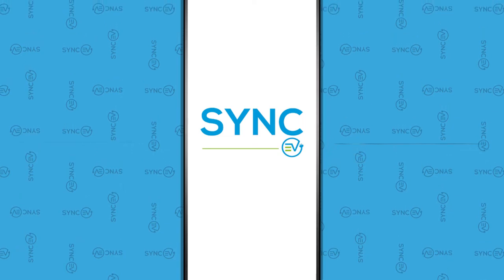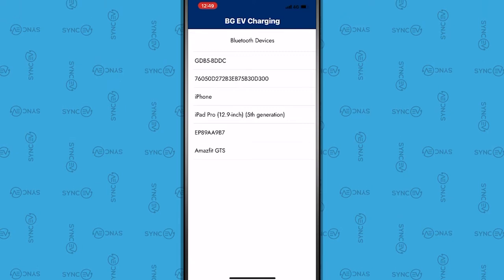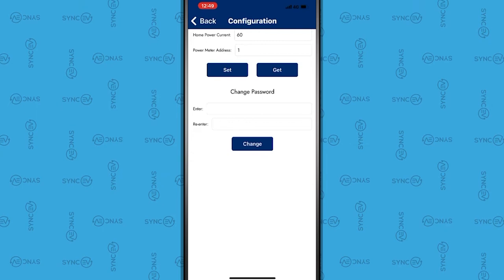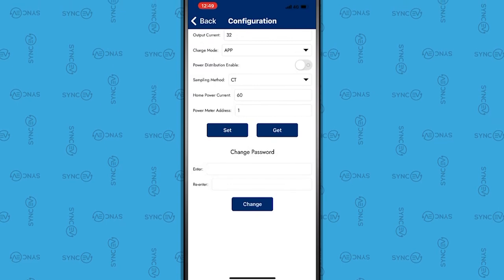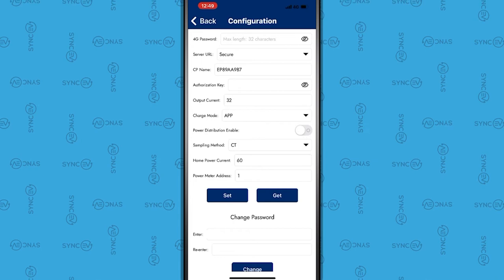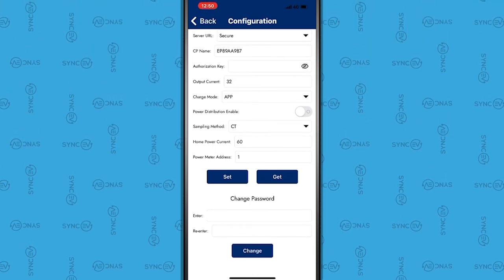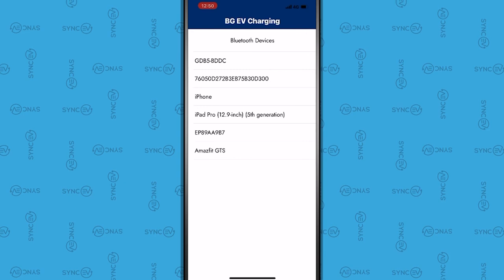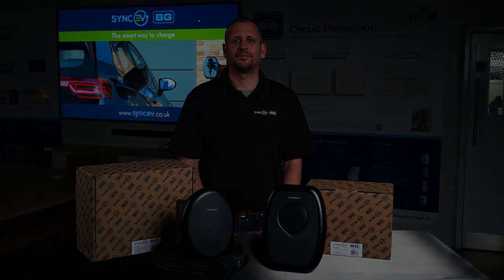SyncEV BG EVS and EVT electric vehicle charger commissioning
Ben Coombes from SyncEV BG walks us through commissioning for the EVS and EVT range of electric vehicle chargers